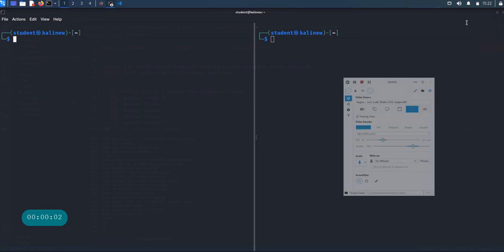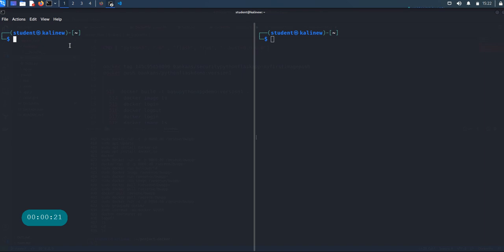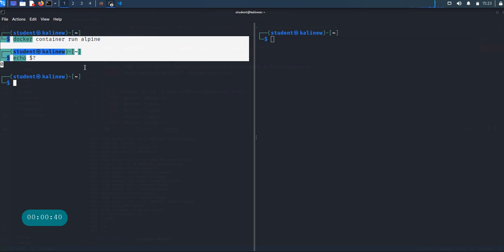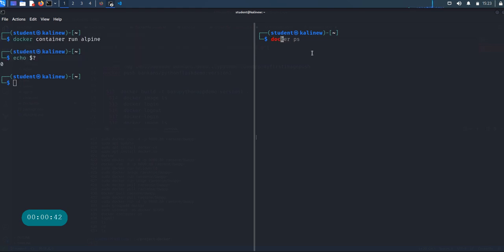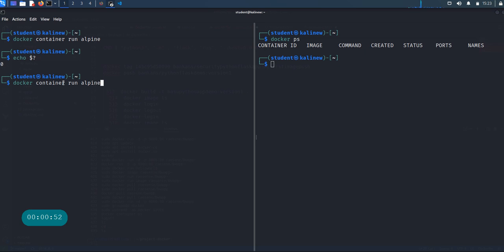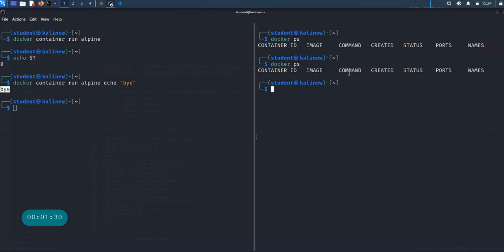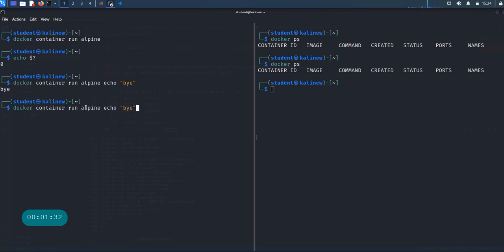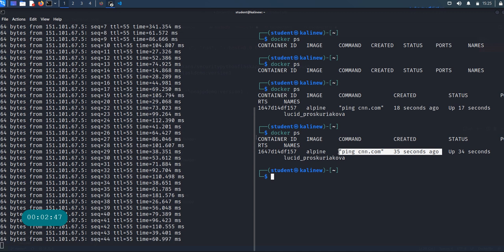3 mins to understand why you need a process to have a running container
3 mins to understand why you need a process to have a running container

docker container run alpine
echo $?
docker container run alpine echo "bye"
docker container run alpine ping cnn.com